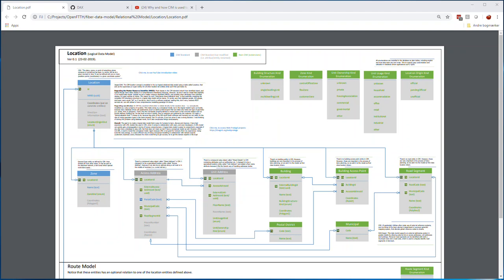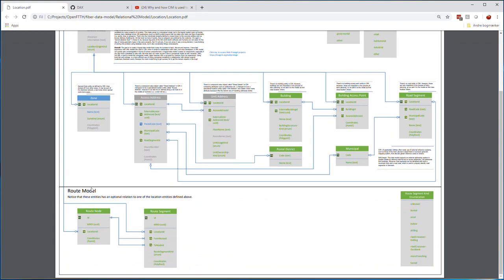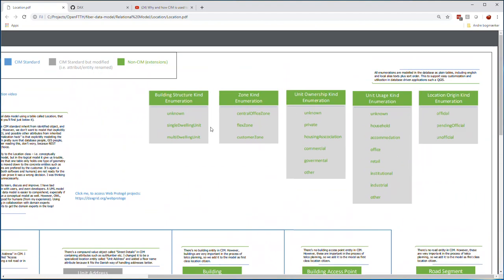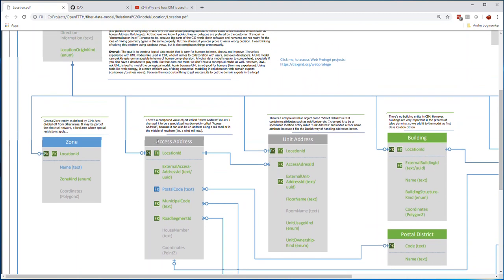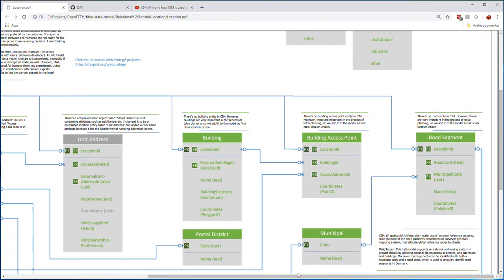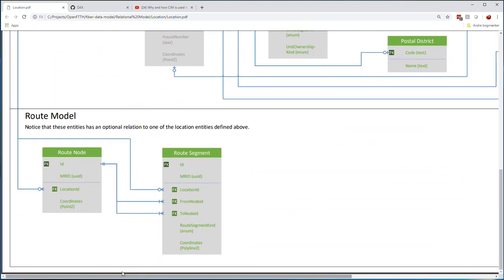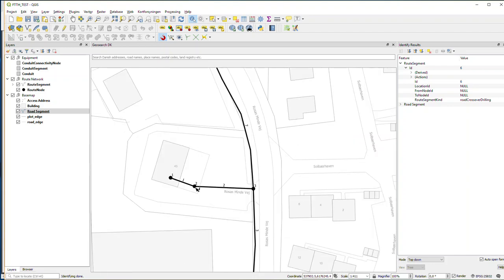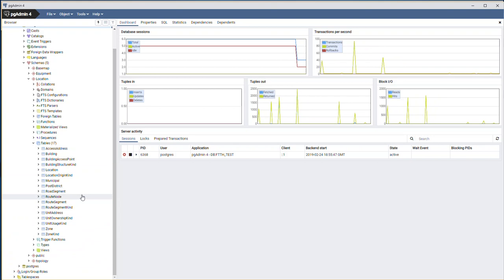Introduction to the Location data model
This video gives an introduction to the logical database model, where location information like addresses, buildings etc. are stored.